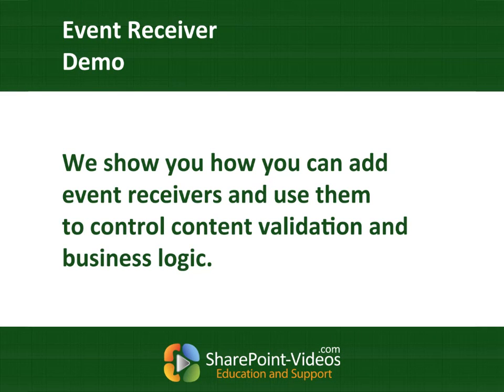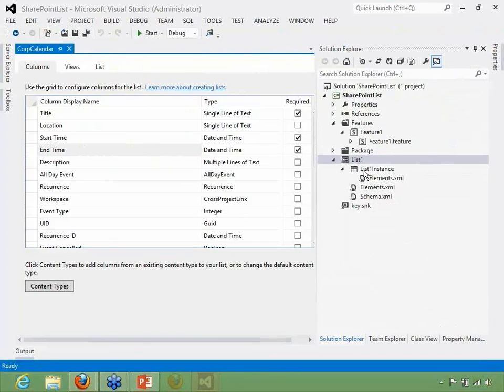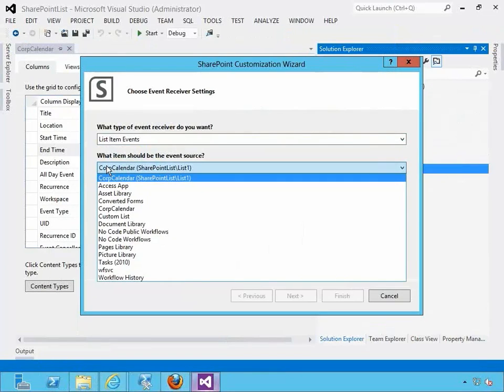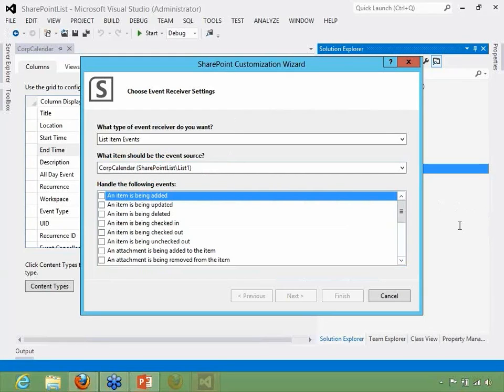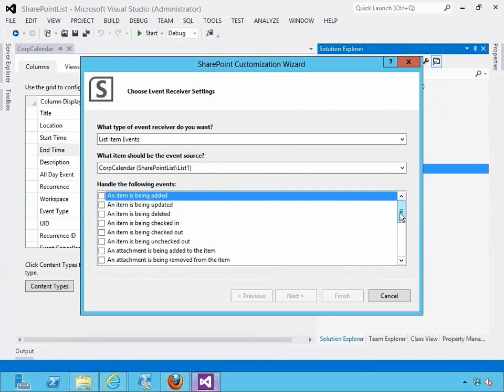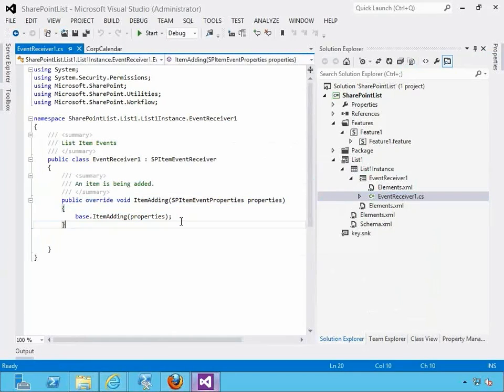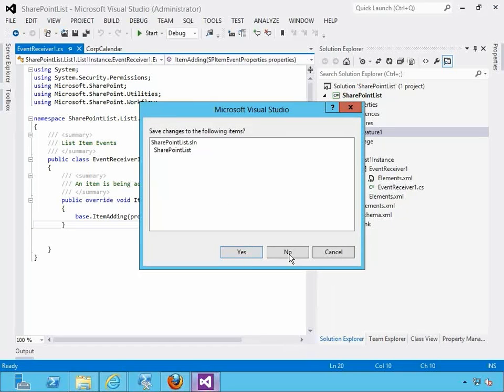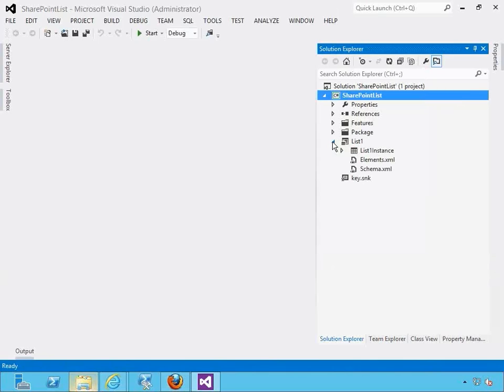SharePoint 2013 - Event Receiver demo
We show you how you can add event receivers and use them to control content validation and business logic. Register for upcoming complimentary webinars: